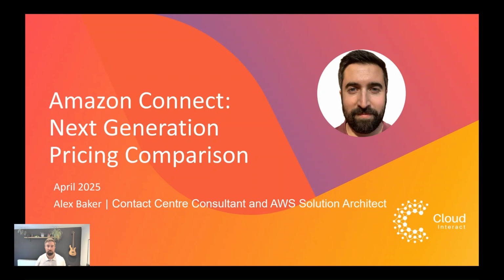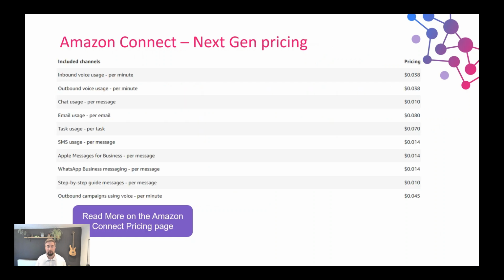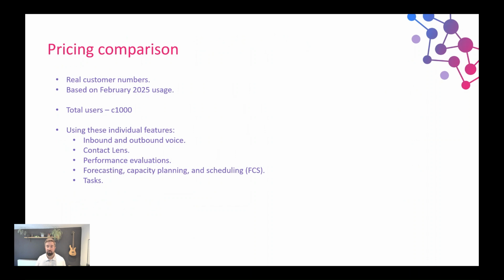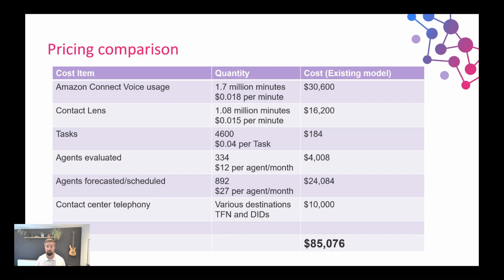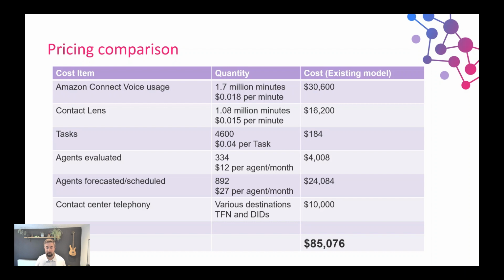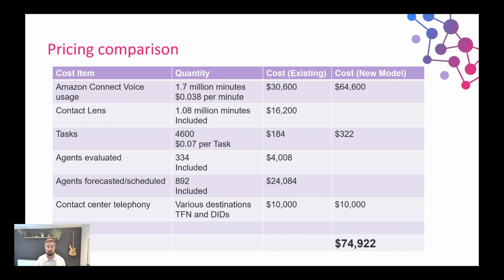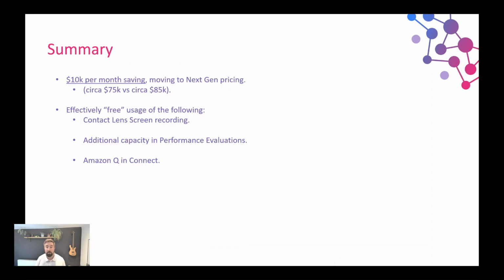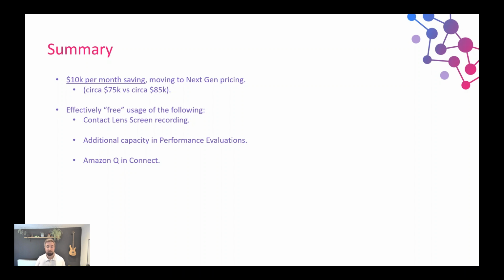Alex Explains Episode 2: Amazon Connect Next Gen Pricing Comparison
In this video, Alex explains the new pricing model for Amazon Connect, announced at Enterprise Connect in March 2025. The next generation of Amazon Connect offers unlimited use of all first-party AI services in a single bundle with all-inclusive consumption-based pricing.

Key features include contact lens with screen recording, performance evaluations, forecasting, capacity planning, scheduling, and Amazon Q in Connect. The new pricing structure is higher per minute but includes unlimited AI features, potentially offering significant savings for heavy users of these features.

A real customer use case is analysed, showing a potential saving of around $10,000 per month by switching to the next-gen pricing model.

For more details, visit cloudinteract.io.